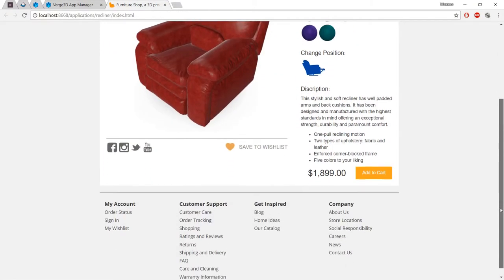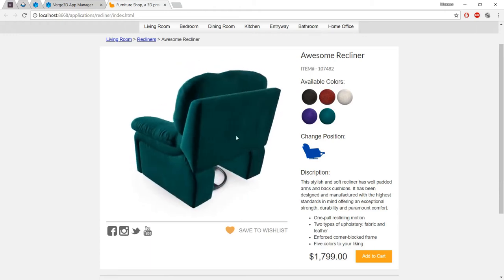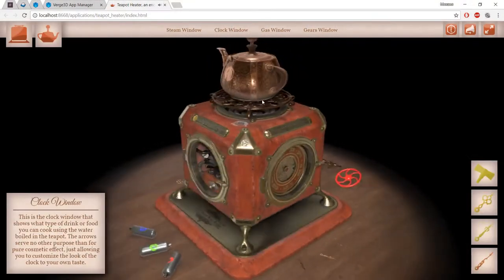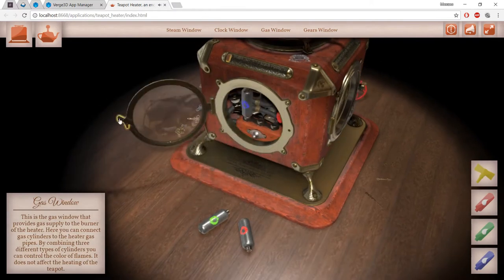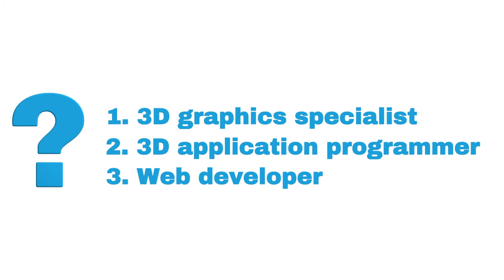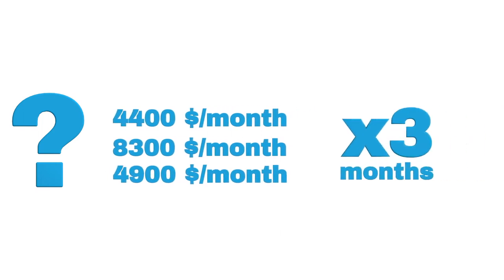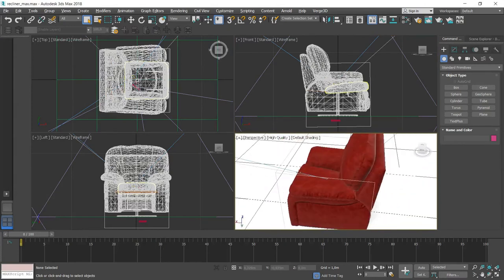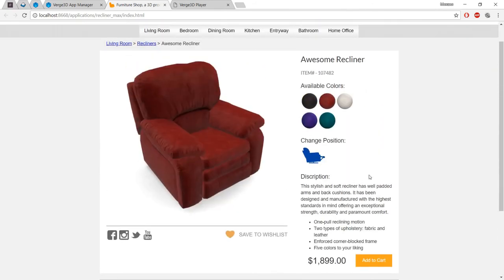Why Verge3D? 4 minute intro by Soft8Soft's CEO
In this short video Soft8Soft's CEO Yuri Kovelenov explains why 3D web matters, what Verge3D is, and how to use this tool to maximize the efficiency of your creative efforts.